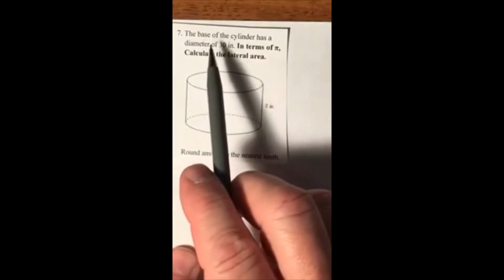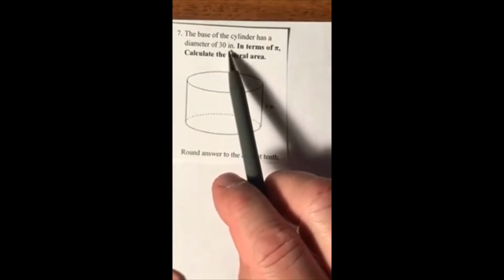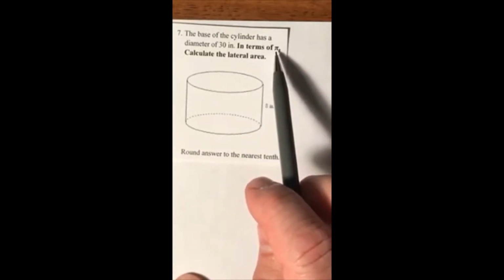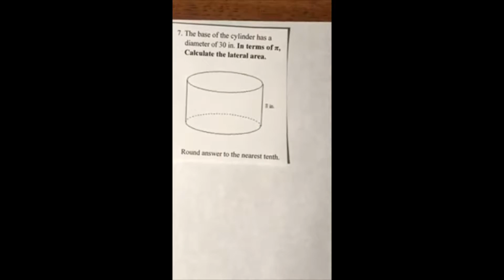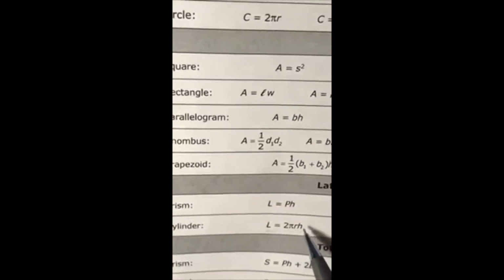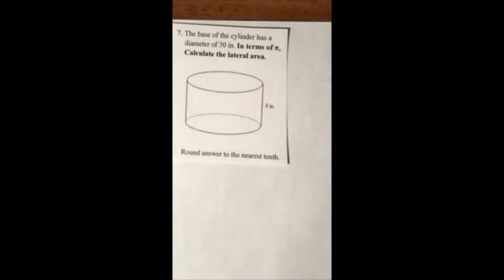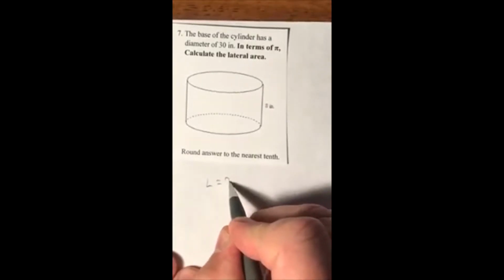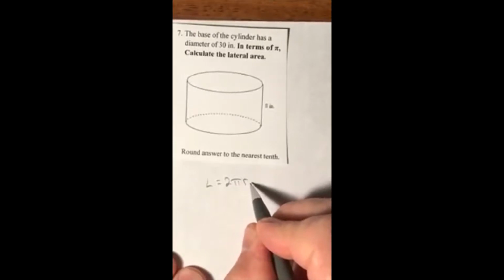Lateral Area Cylinder #7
Find lateral area Cylinder, find lateral area of cylinder subtract the circular bases